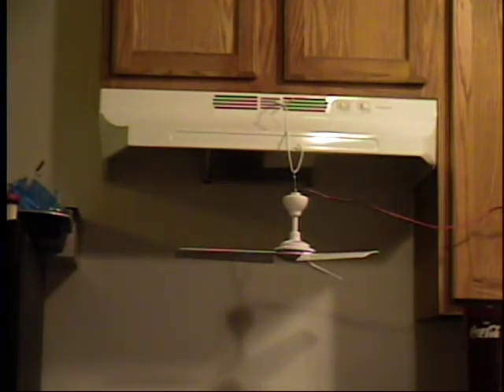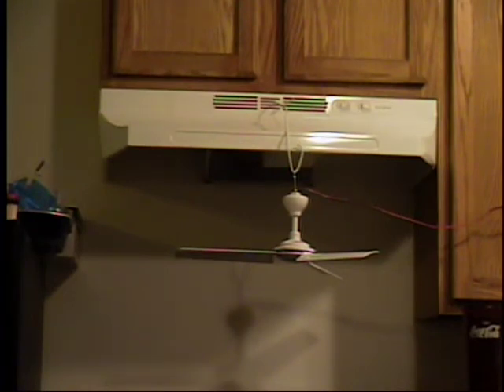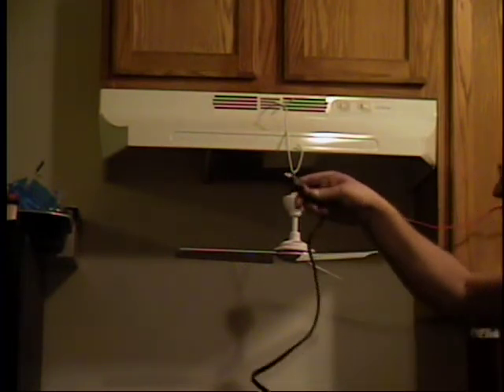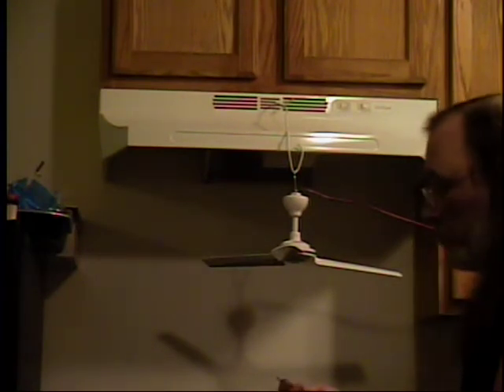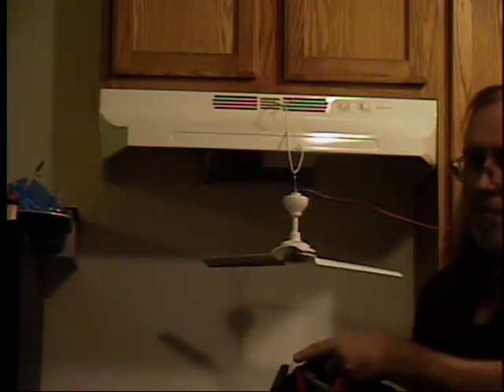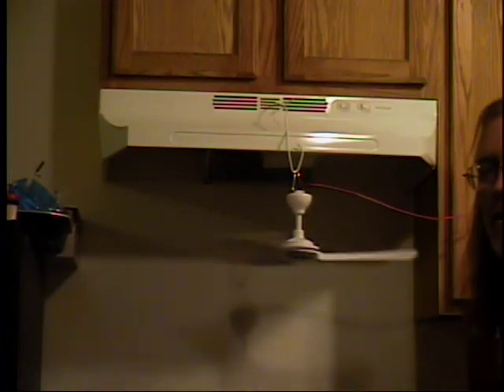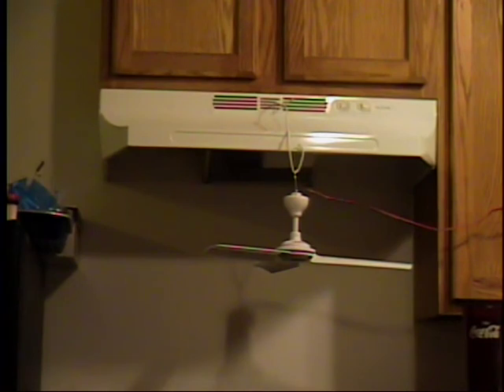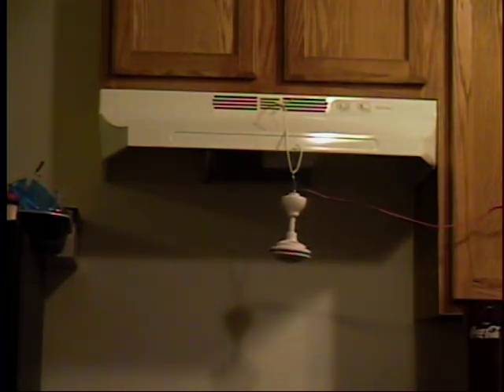Small 12 volt Ceiling Fan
In this video I show our 12 volt ceiling fan and the different ways that I can power it. If you live where it is Hot, and if your power goes out then this might be right for you. This is much cheaper than a buying a power inverter OR any type of generator that you would need to run a regular AC fan. If you are on a budget and you need a way to keep cool when the power is out. This is a cheap way to do it.